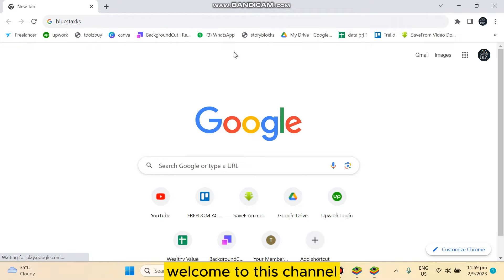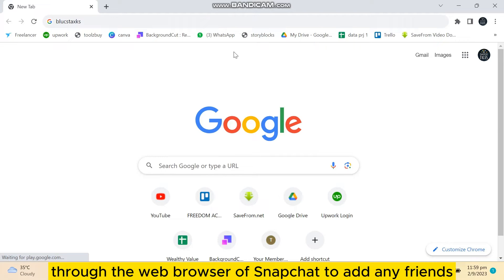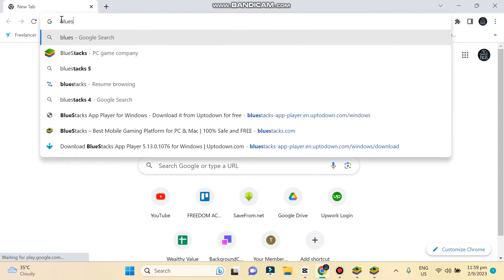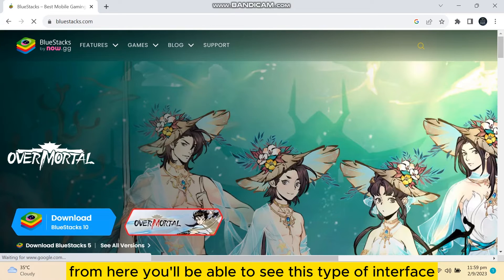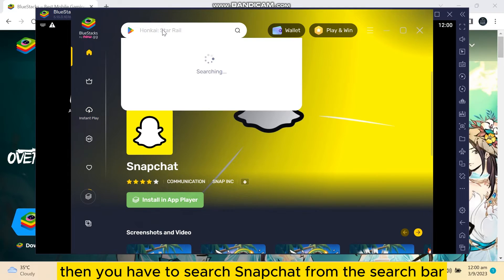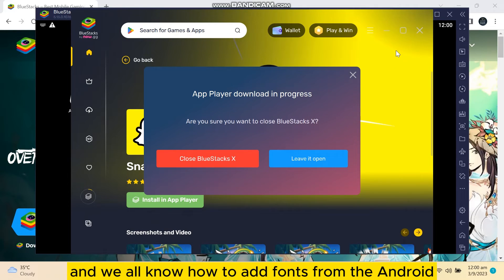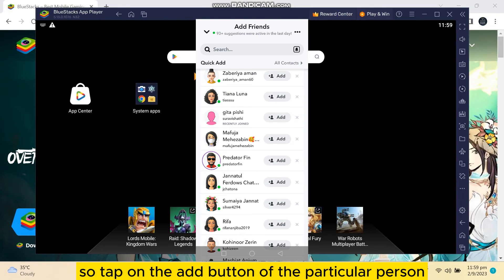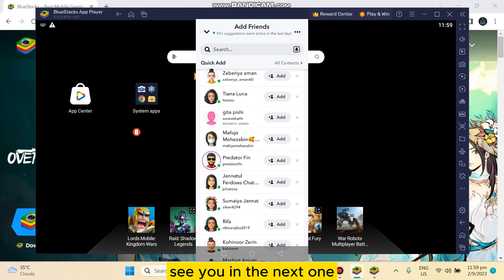How To Add Friends On Snapchat On PC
Learn How To Add Friends On Snapchat On PC